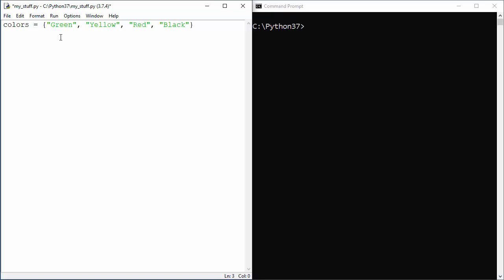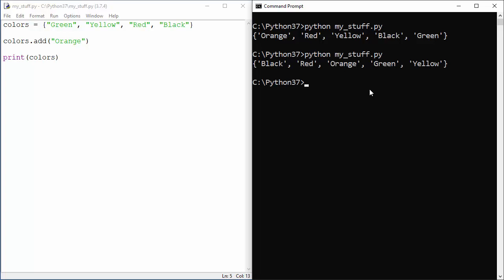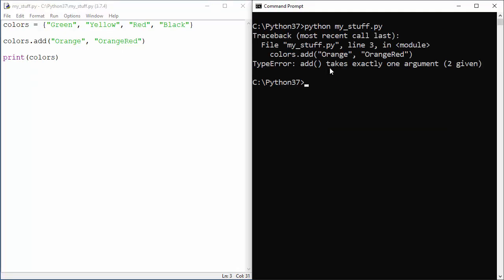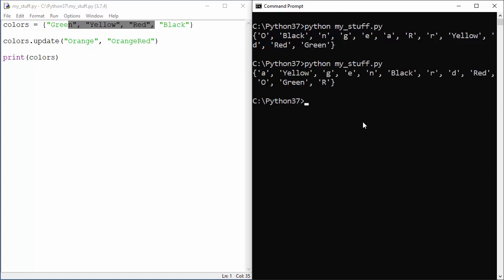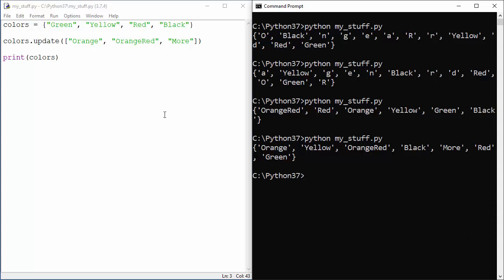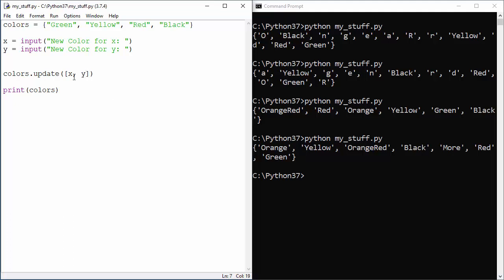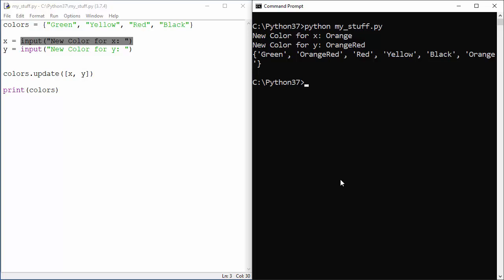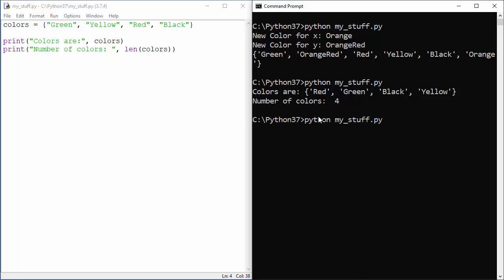Python Tutorial - 22 - Sets - How to Work with Add, Update